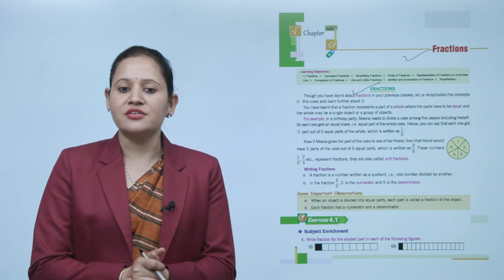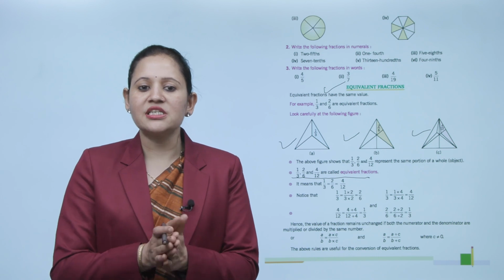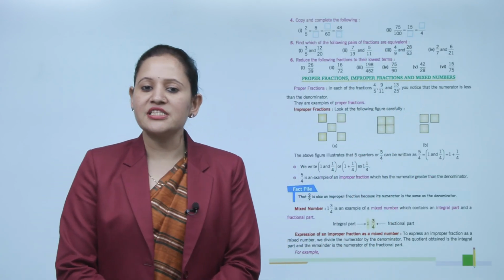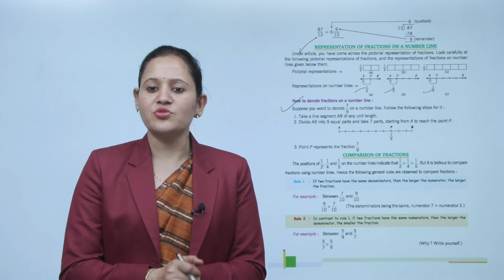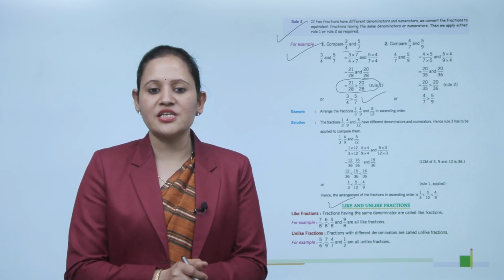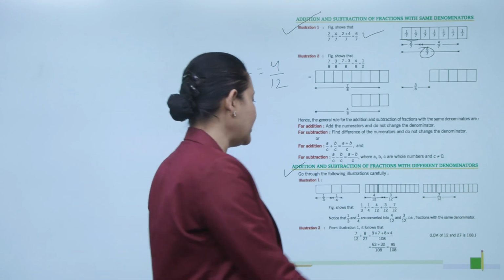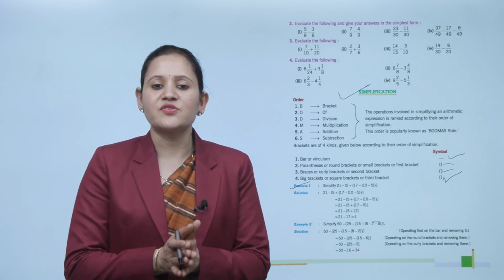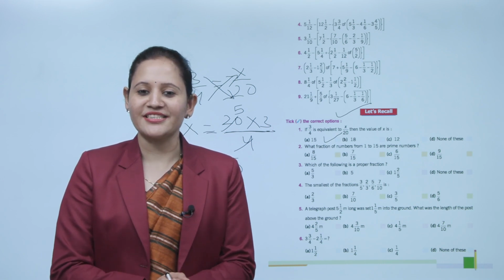Ch 4 | VUP | Advance Mathematic | Class 6 | Fractions | For children